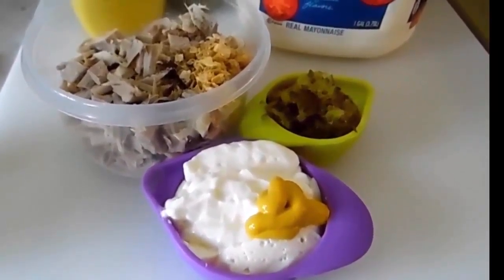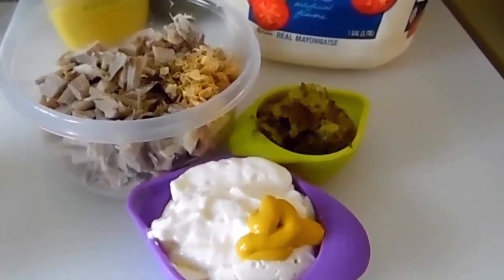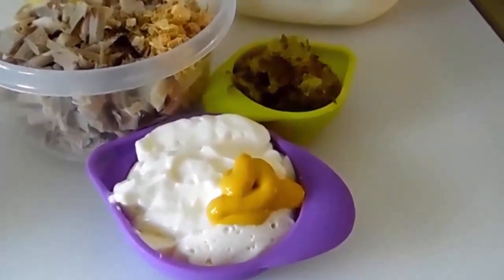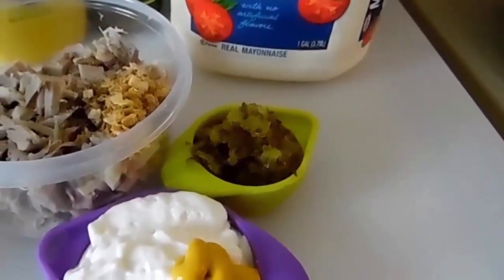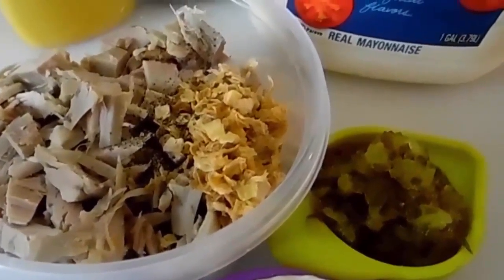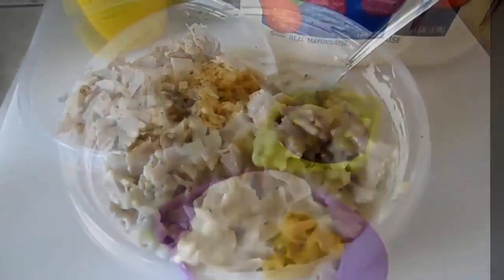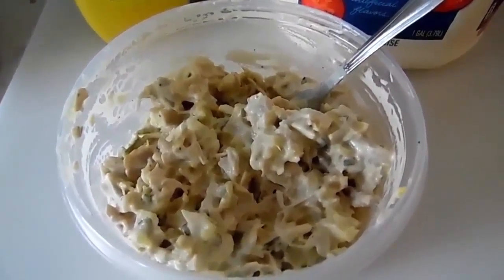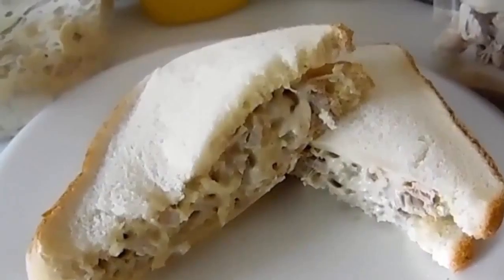Turkey salad! How to- It's easy to make!